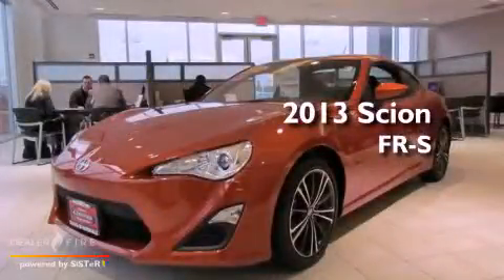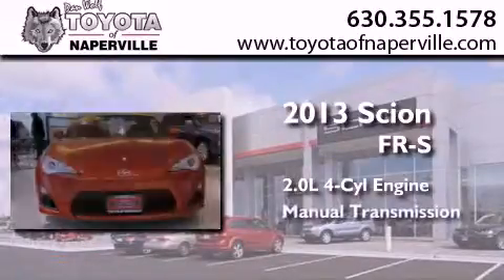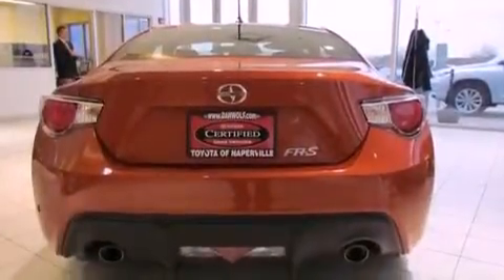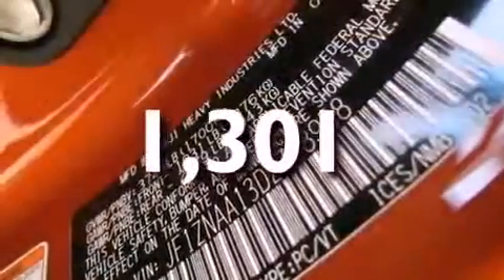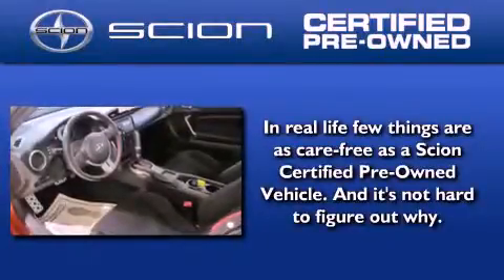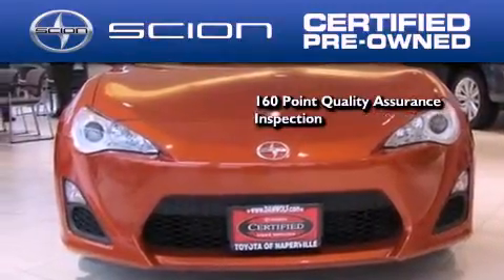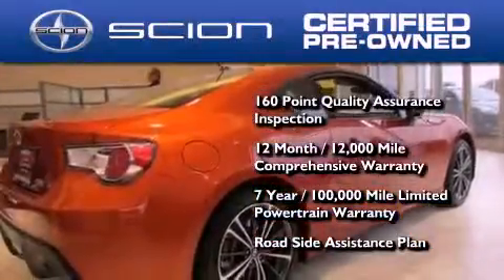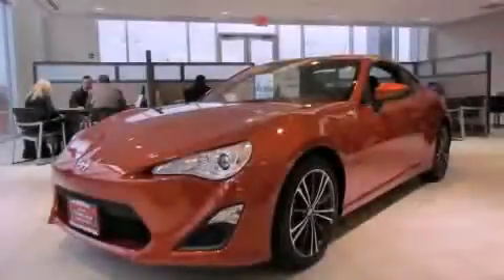Pre-Owned 2013 Scion FR-S Napervillle IL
We are proud to present this 2013 Scion FR-S .

 Year : 2013
 Make : Scion
 Model : FR-S
 Engine : 2.0l
 Trans . : manual
 Exterior : hot lava
 Miles : 1,301
 Interior : black

 1488 W. Ogden Ave.